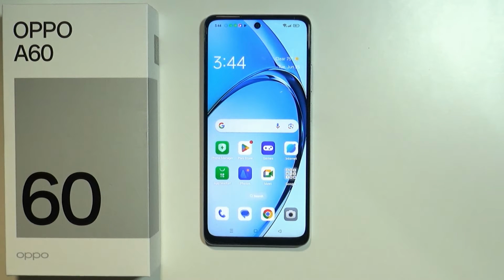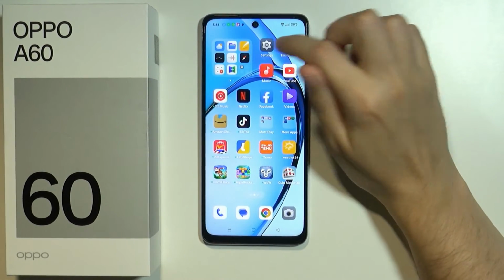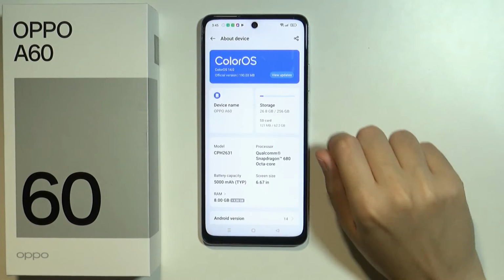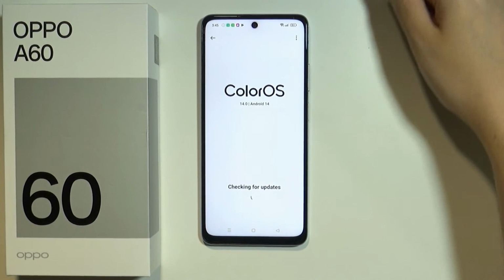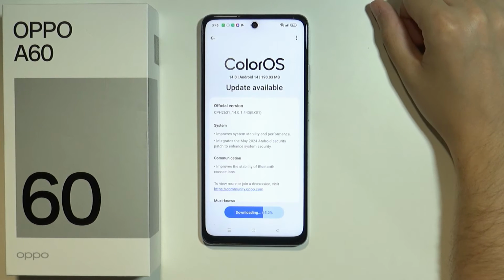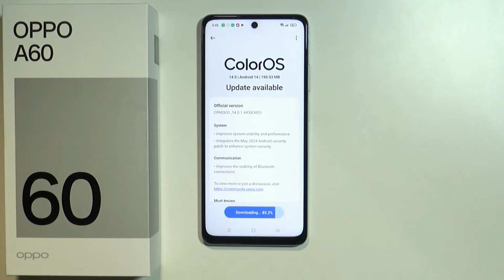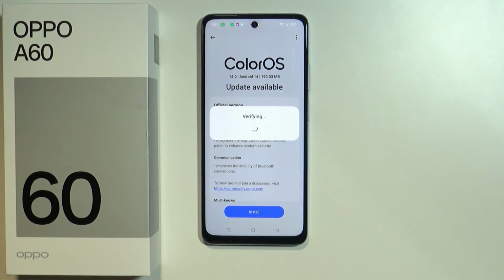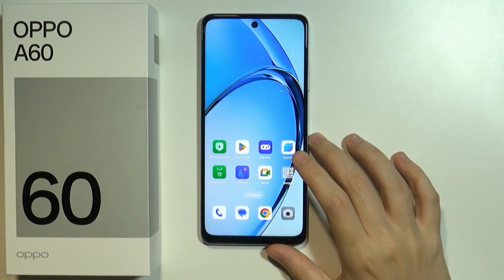How to Update Software on OPPO A60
Learn how to update the software on your OPPO A60 with our straightforward guide. We provide step-by-step instructions on checking for updates and installing them to ensure your device is running the latest version. Stay informed with our tutorial to keep your OPPO A60 optimized and up to date.

OPPO A60 software update tutorial
OPPO A60 system update guide
Updating OPPO A60 to latest software
OPPO A60 firmware upgrade